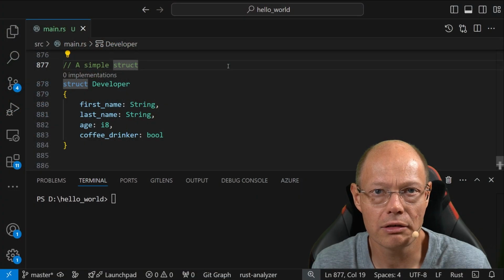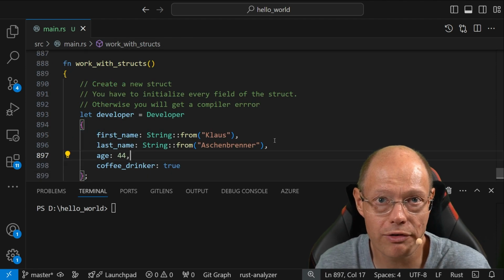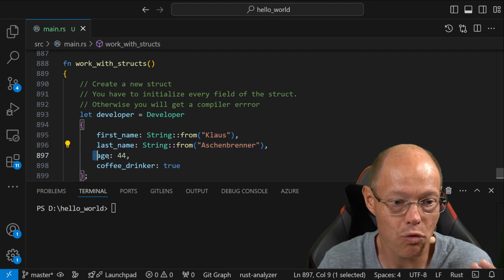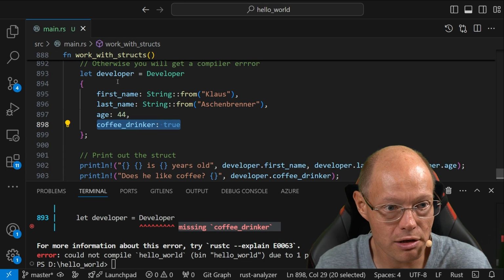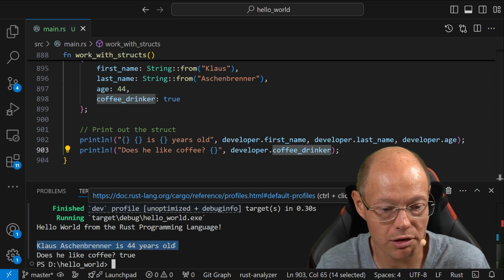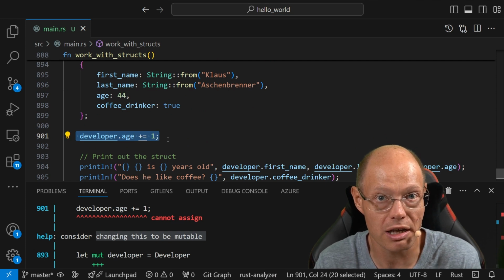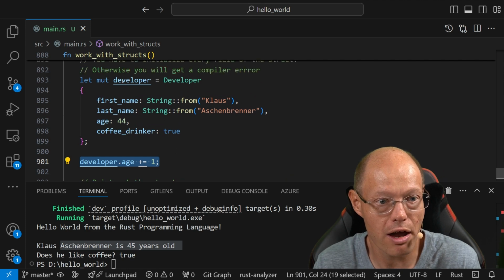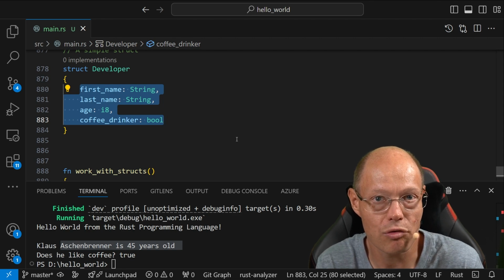Rust Quickie #24 - Structs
In this Rust Quickie I will talk about Structs.